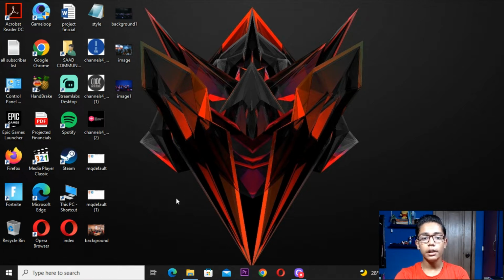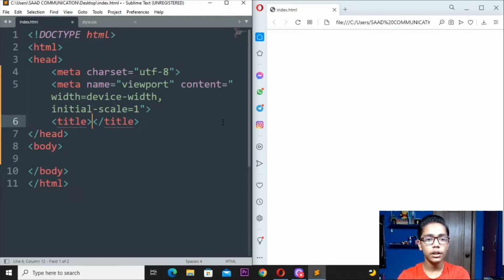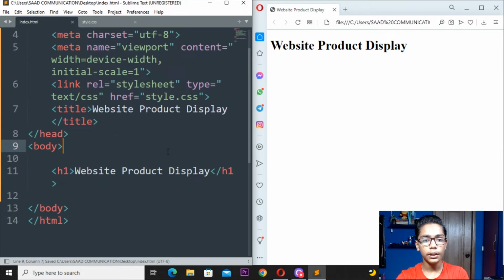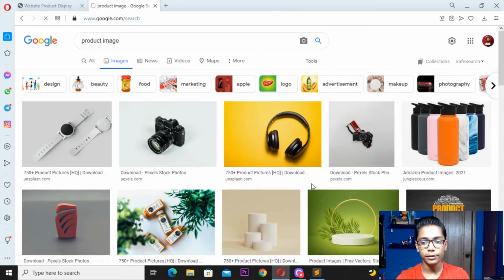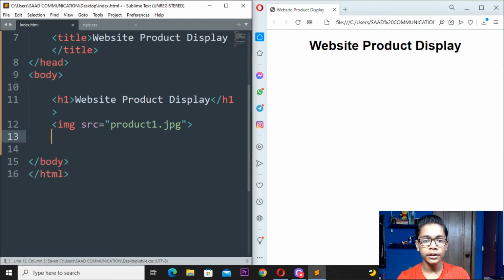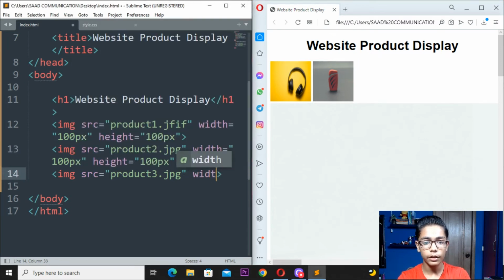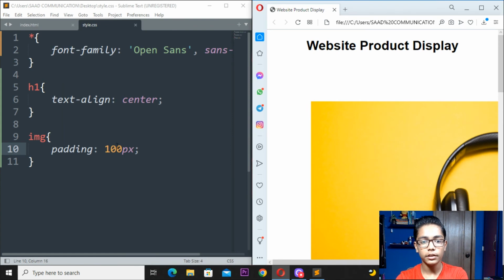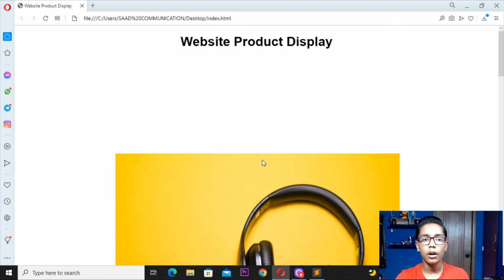HOW TO BUILD A WEBPAGE PRODUCT DISPLAY IN HTML AND CSS FOR BEGINNERS TUTORIAL | DEVINSHAL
Time Stamps 👇:
- Webpage Product Display - 00:00
- Webpage Product Display Interface - 5:26
- Webpage Product Display Text - 7:05
- Conclusion - 9:00